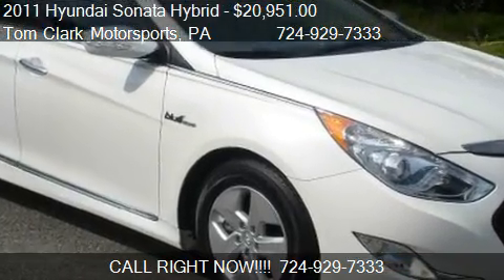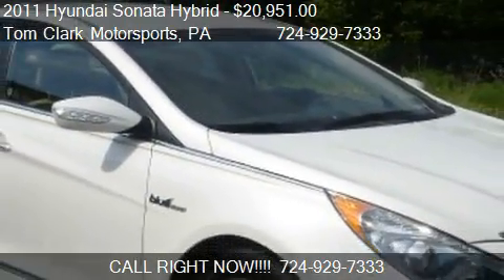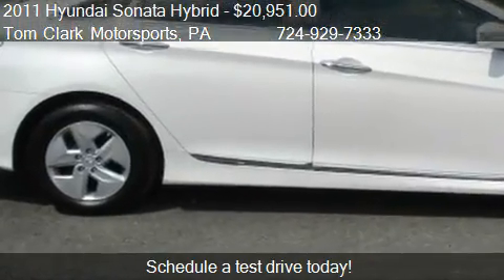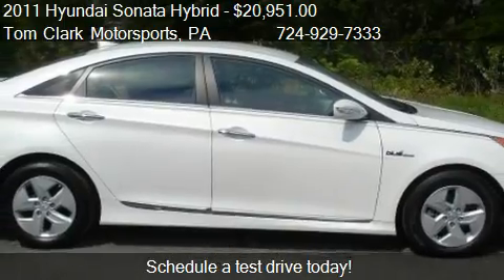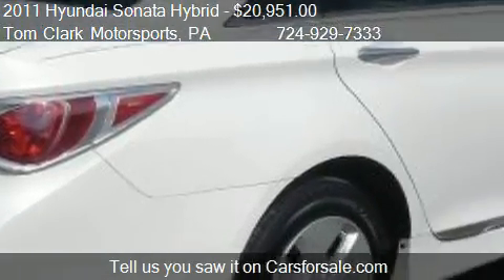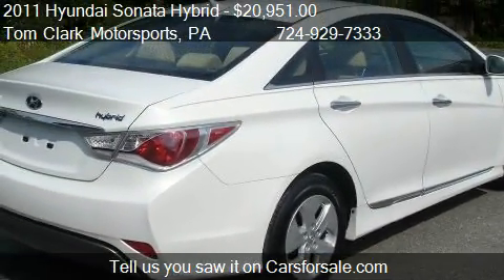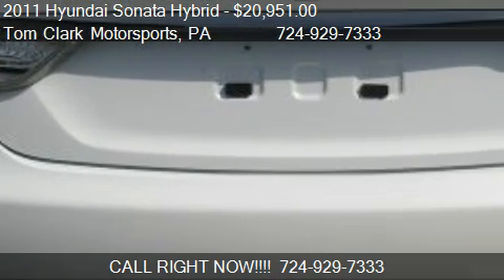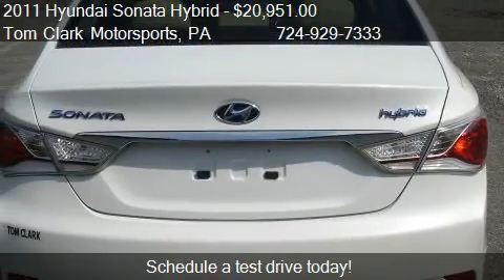2011 Hyundai Sonata Hybrid Sedan - for sale in Belle Vernon,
Tom Clark Motorsports
4588 Route 51 South
in Belle Vernon, PA 15012

Come test drive this 2011 Hyundai Sonata Hybrid Sedan for sale in Belle Vernon, PA.

A Real Looker, and Great Fuel Economy. Just Traded, Ready to GO. Great Coverage on Remaining Factory Warranty.